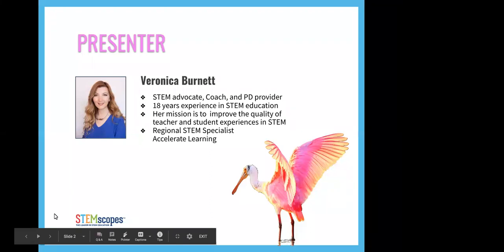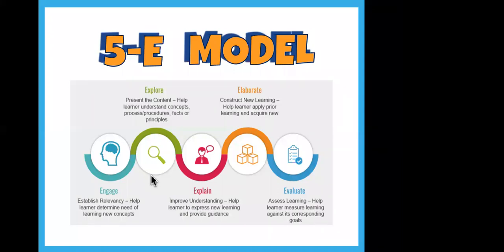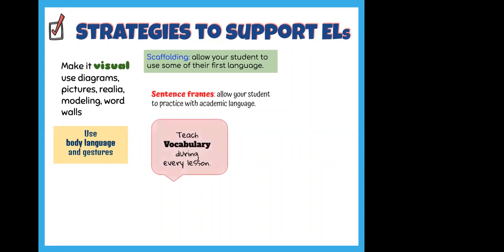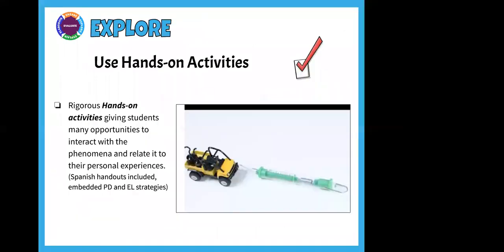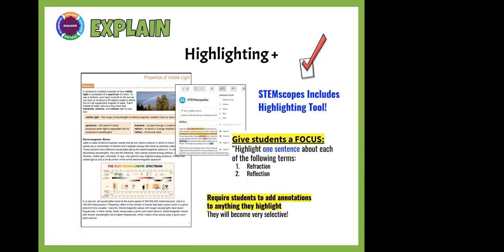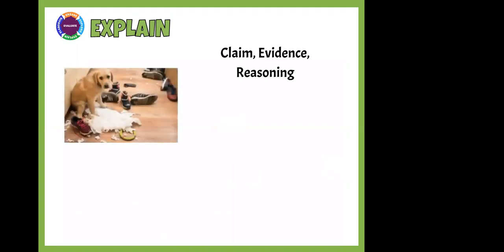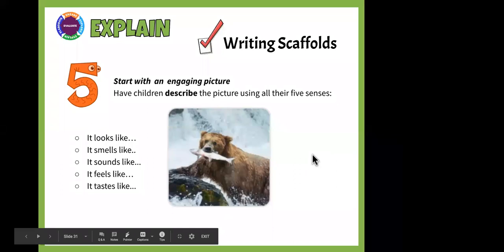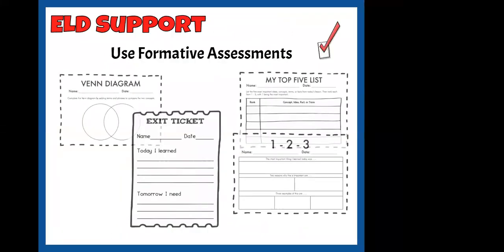NSTA Engage: Fall20, STEMscopes: Strategies to Support English Language Learners in the Science...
Engage in strategies to help your ELL population make sense of science concepts and apply their science knowledge to real-world applications. In this session, we will explore a variety of strategies for differentiating instruction so that ELLs within the classroom can build their ability to communicate science concepts effectively.

Takeaways: 1. Learn strategies to support English Learners; 2. Participate in activities that help scaffold reading and writing for ELs; and 3. Learn how to differentiation ideas

Speakers
Veronica Burnett (STEMscopes: Houston, TX), Kenneth Heydrick (STEMscopes: Houston, TX)